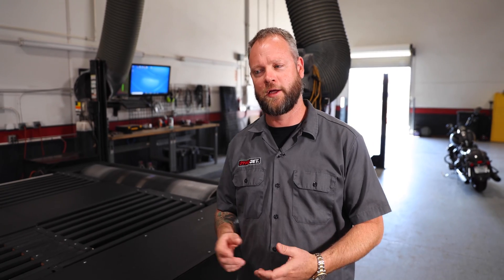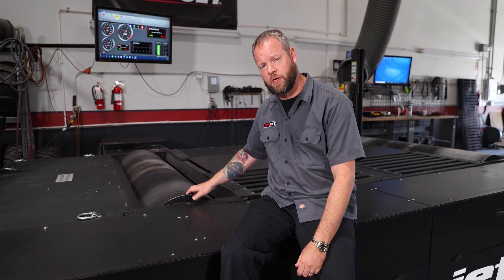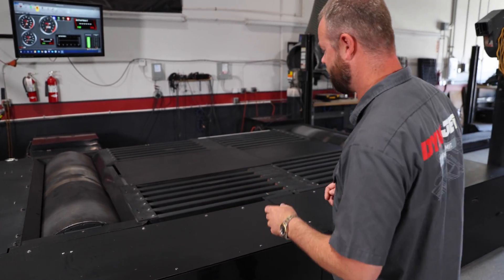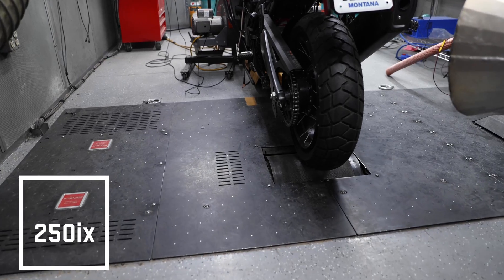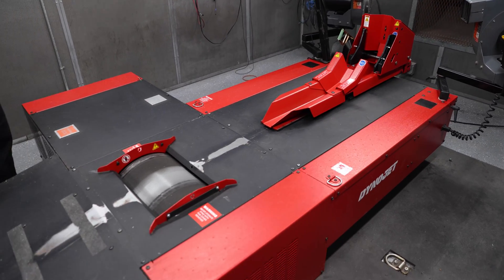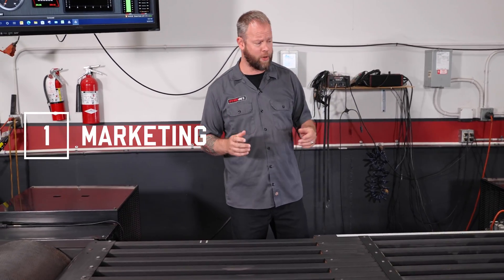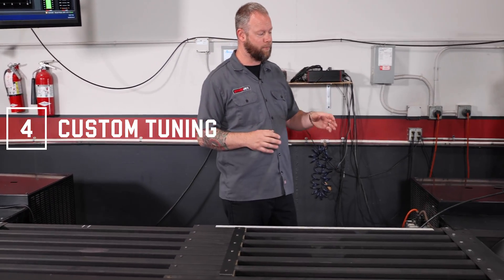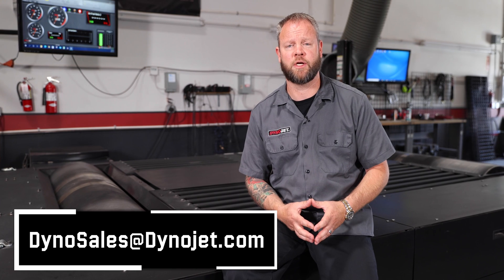Dynojet Dynos: Automotive, UTV, and Powersports Solutions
There is truth in performance, and nothing will get you more accurate power measurements than a Dynojet dynamometer. Our wide variety of upgradable chassis dynamometers vary from two wheel or all wheel automotive dynos to a spectrum of powersports options for motorcycles, ATVs and more. This makes Dynojet's inertia dynamometers the perfect companion to any shop.

Click here for more information and a full breakdown on our dynamometer selection